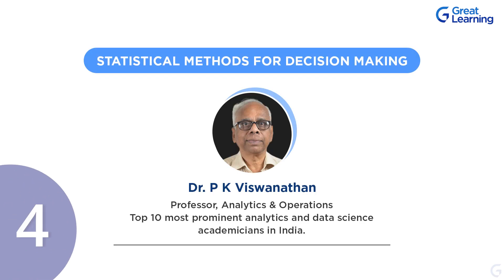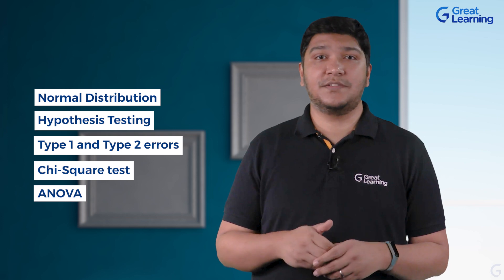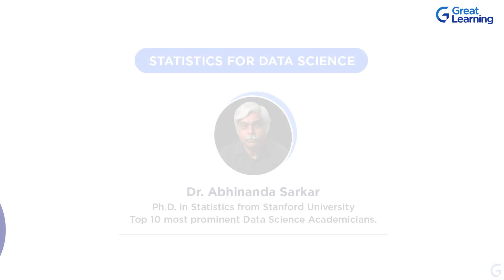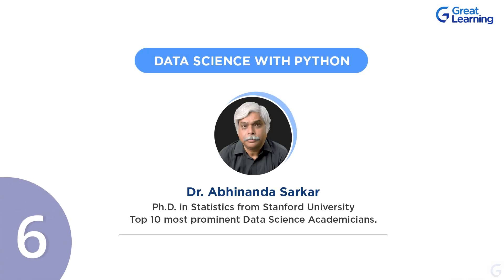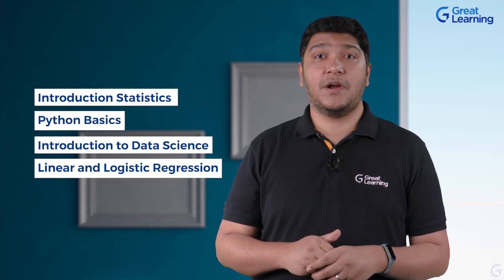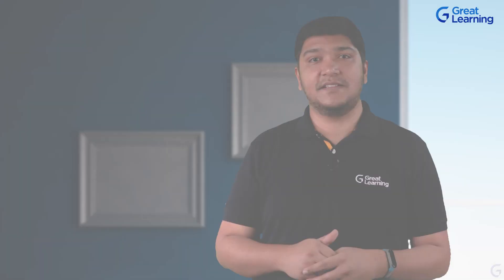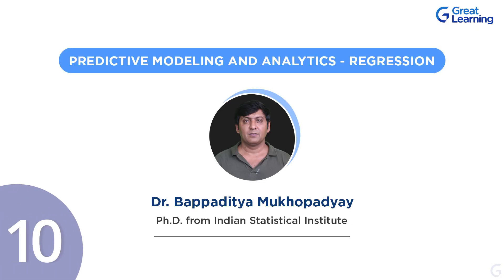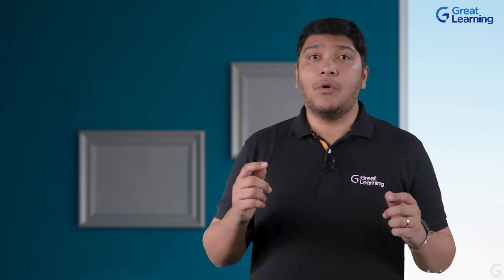Top 10 Free Data Science Courses in 2023 | Earn Free Certificate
Hello, and Welcome to Great Learning. This video brings you the top 10 free data science courses in 2023. Watch the video until the end, choose the most suitable course, and increase your chances of getting notified by the recruiters with a free course completion certificate.

There is immense potential in data science, which is rapidly growing. It is used in various industries, including healthcare, finance, manufacturing, retail, and more. Today, there are many free online data science courses available. The problem is that so many options are available that it may be challenging to determine which is best for you.

To help you make an informed choice about which data science course is right for you,
this video will provide an overview of the top 10 data science courses available for Free.

Top 10 Free Data Science Courses in 2023
1. Introduction to Data Science
3. Probability for Data Science
4. Statistical Methods for Decision Making
5. Statistics for Data Science
6. Data Science with Python
7. Data Visualization with Power BI
8. Data Visualization Using Tableau
9. R for Data Science
10. Predictive Modelling Analytics – Regression

⚡ About Great Learning Academy:
Visit Great Learning Academy to get access to 1000+ free courses with a certificate in Data Science, Data Analytics, Digital Marketing, Artificial Intelligence, Big Data, Cloud, Management, Cybersecurity, Software Development, and many more. These are supplemented with free projects, assignments, datasets, and quizzes. You can earn a certificate of completion at the end of the course for free.

⚡ About Great Learning:
With more than 5.4 Million+ learners in 170+ countries, Great Learning, a part of the BYJU'S group, is a leading global edtech company for professional and higher education offering industry-relevant programs in the blended, classroom, and purely online modes across technology, data, and business domains. These programs are developed in collaboration with top institutions like Stanford Executive Education, MIT Professional Education, The University of Texas at Austin, NUS, IIT Madras, IIT Bombay & more.